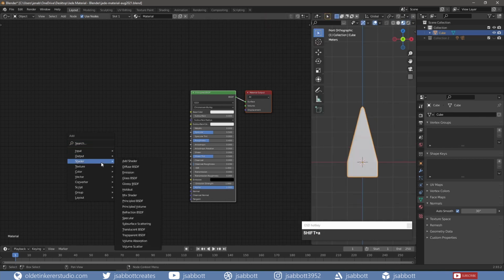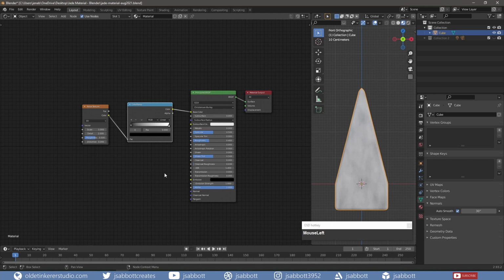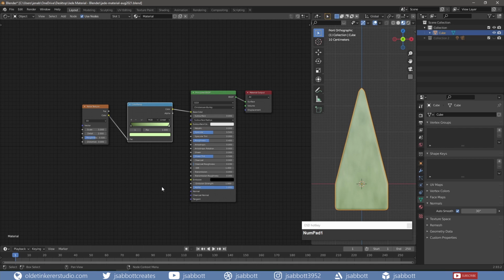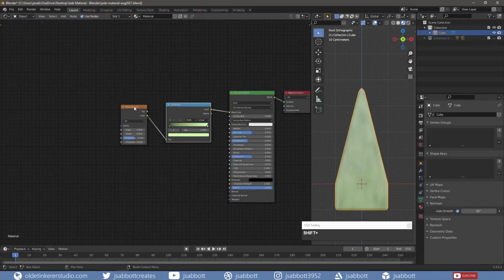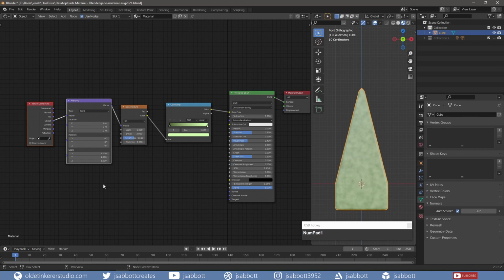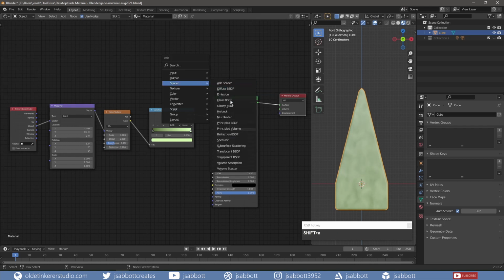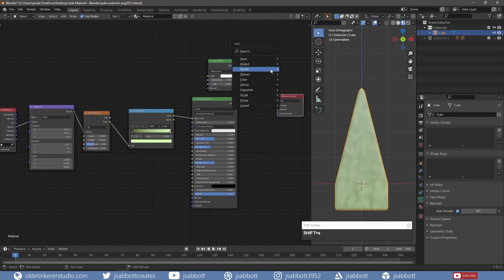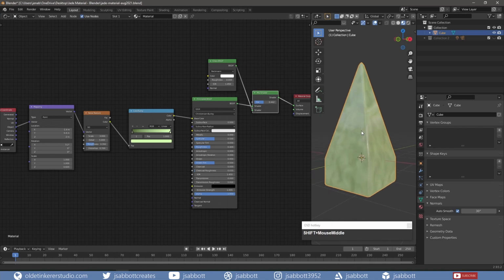How to make a jade material in Blender | Shaders | Blender 2.93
In this shader tutorial I will show you how I made a jade material in Blender.

Timeline:
00:00 Introduction
00:13 Jade Shader